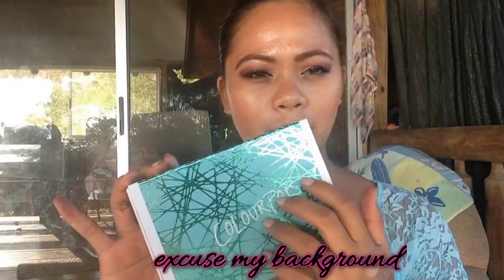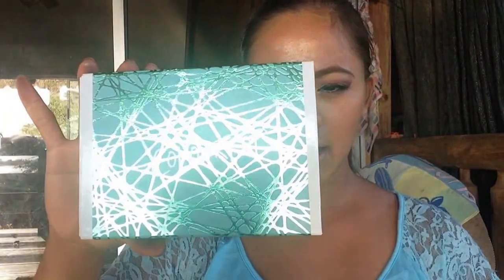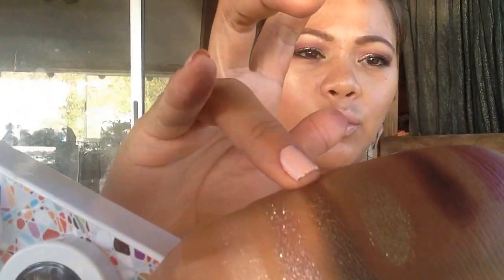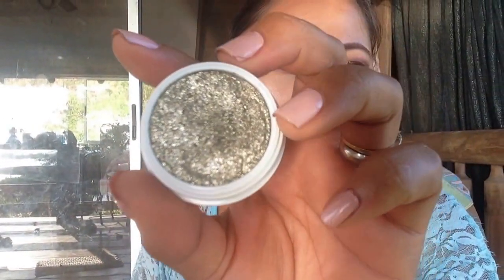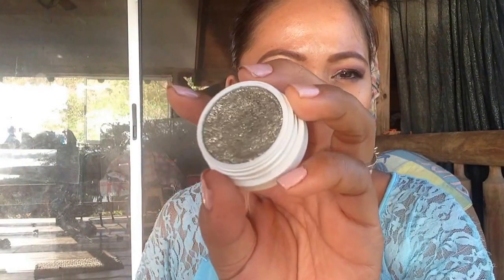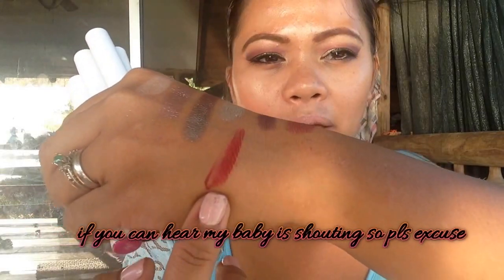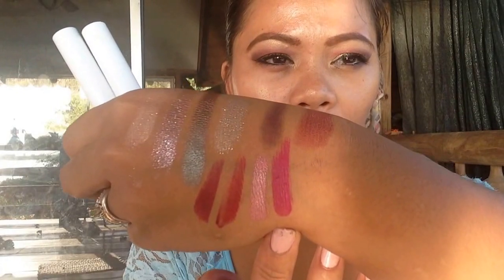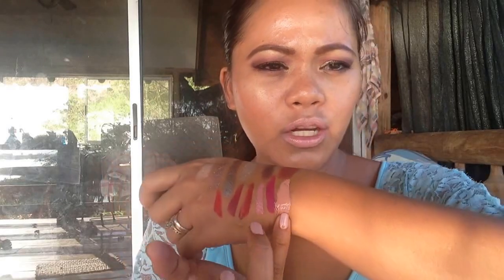ReView & SwAtchEs/CoLouRpOp sUPer ShOckEd ShAdoWs & LipPie StIx/AmaZedMeRoXy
Hey guys just want to share with you my review & swatches of the colourpop shock shadows and lippie stix  Christmas edition that I got last Christmas. These product are amazingly cheap and very buttery, creamy highly pigmented products.

 *MY LINK *

PRODUCT MENTION

*super shock shadows*
halo (satin)
tinsel (metallic)
partridge (pearlized)
sleigh (metallic)
drift (pearlized)
doe a deer (matte)

* lippie stix*
skimpy (glossy)
bound (glossy)
heart on (matte)
frenchie (matte)
bichette (matte)
LBB (matte)

this is Roxy saying
LIVE A LIFE LIKE A PURA VIDA

bye
xoxoxooxo